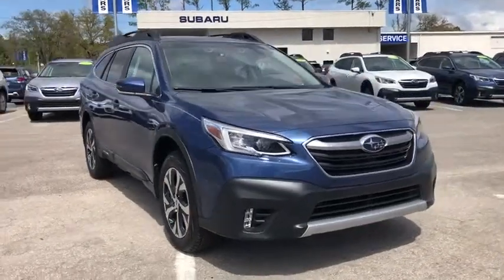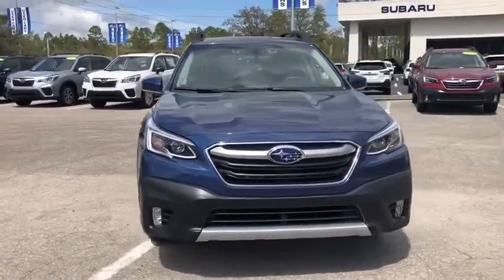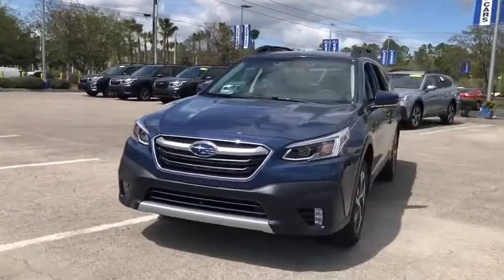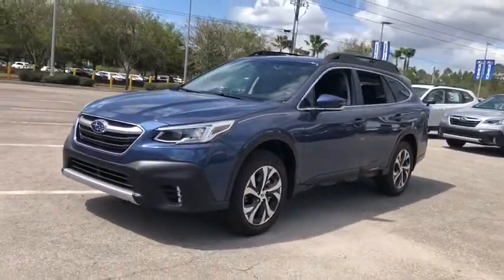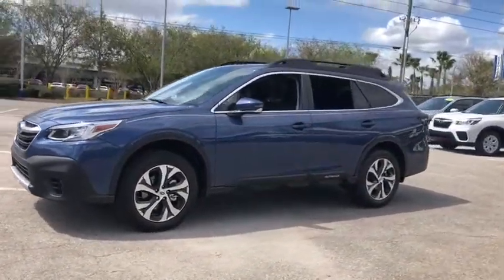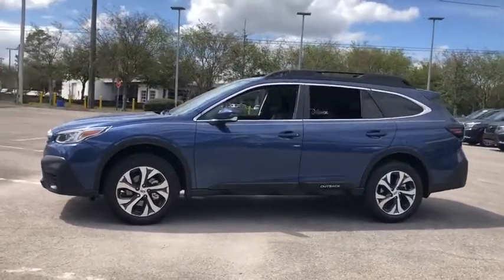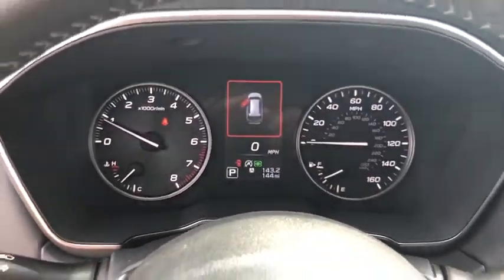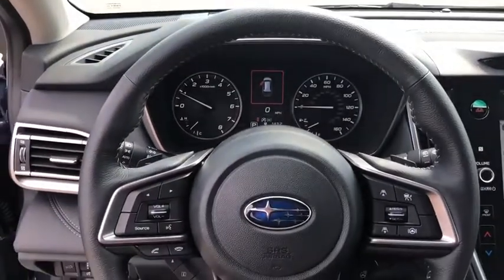2020 Subaru Outback Gainesville, Ocala, Jacksonville, Newberry, Alachua FL L3173088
New 2020 Subaru Outback available in Gainesville, Florida at Subaru of Gainesville. Servicing the Ocala, Jacksonville, Newberry, Alachua, FL area.

This 2020 Subaru Outback Limited in Abyss Blue Pearl features: Limited AWDbrbr26/33 City/Highway MPG 26/33 City/Highway MPGbrbrPrices are plus tax tag title $198 Electronic Filing Fee and dealer pre-delivery service fee in the amount of $899 which charge represents cost and profit to the dealer for items such as cleaning inspecting and adjusting new and used vehicles and preparing documents related to the sale.